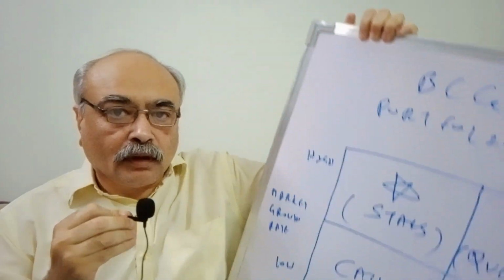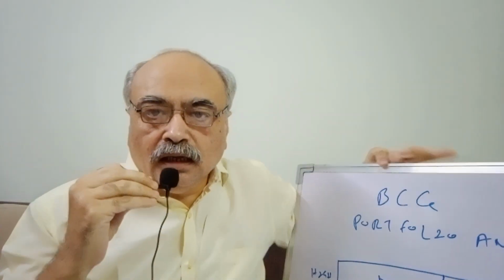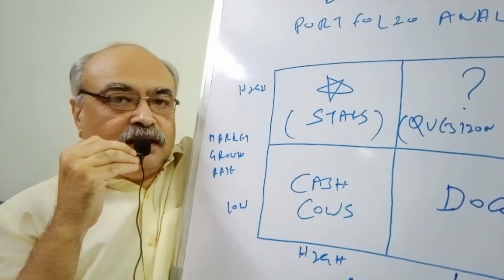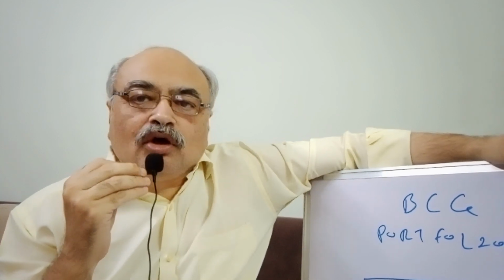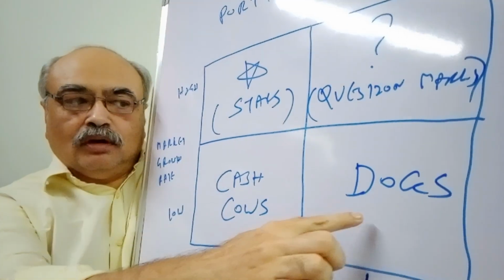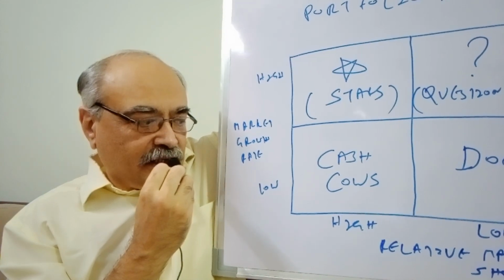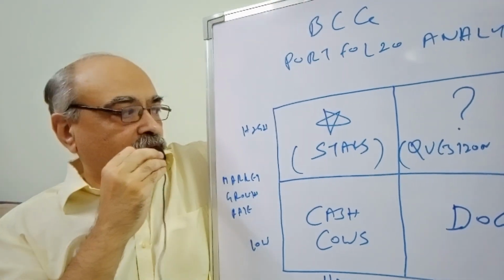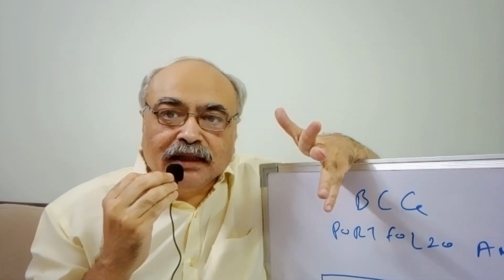Strategy - IV (in English) - 6